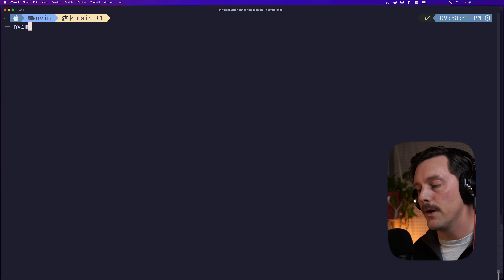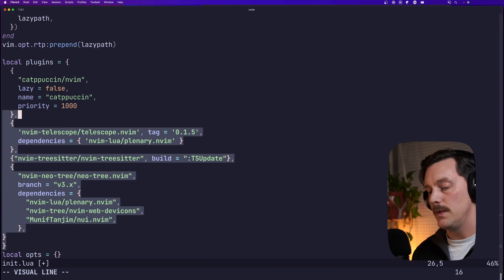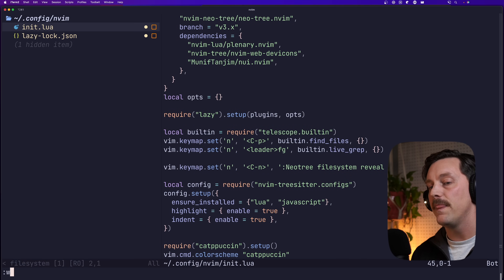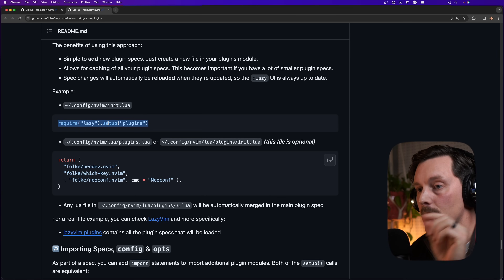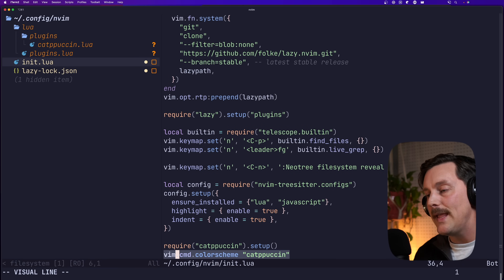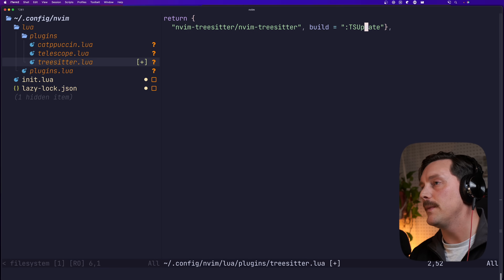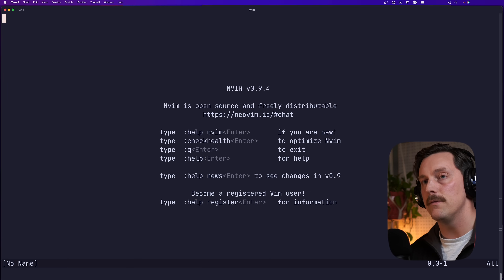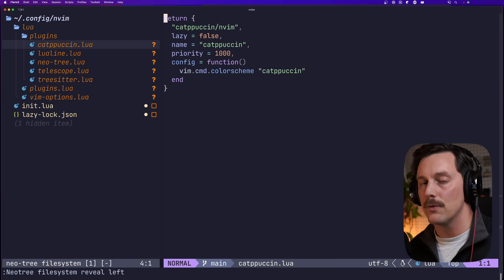A BEAUTIFUL neovim config with Lazy | FREE COURSE // EP 2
In this video, I want to show you how to make a beautiful and asthetic neovim configuration with lazy.nvim and lua modules. This is the second episode in my free course on neovim configuration. In this episode we:
1. install neo-tree
2. break out our init.lua into plugins.lua
3. modularize our config by making every plugin have their own module
4. add lualine to show off how easy adding a new neovim plugin is with this setup.

I hope you enjoy, and thanks nerds!

chatpers:
0:00 - intro
1:35 - title
1:50 - break up our neovim config. install neo-tree
5:23 - move plugins table to plugins.lua
7:00 - break up configs into their own modules
15:18 - add a new plugin to show off the config extensibility
17:42 - wrapping it up